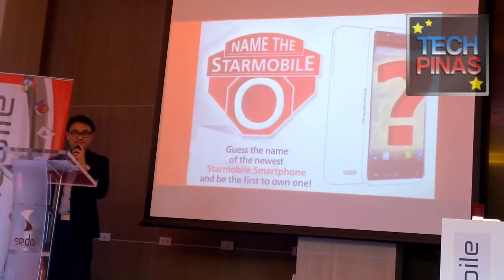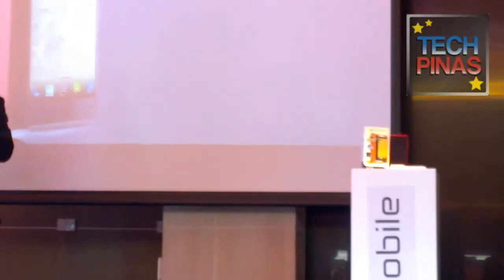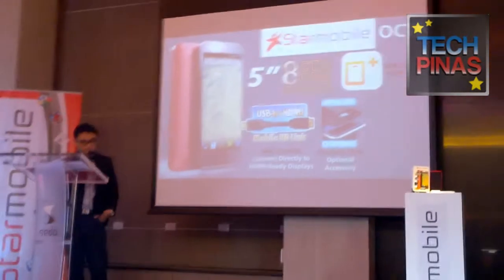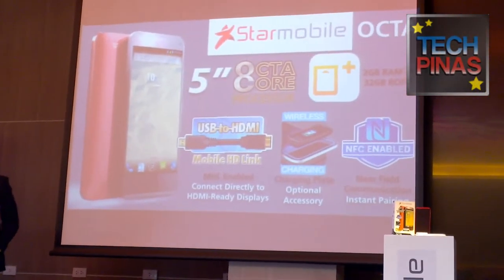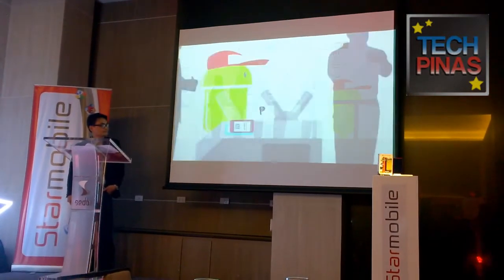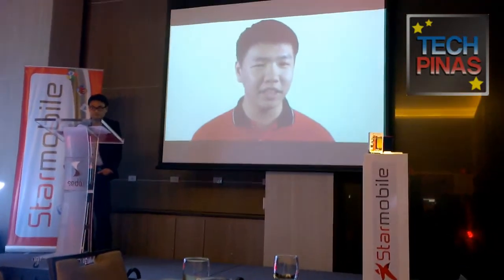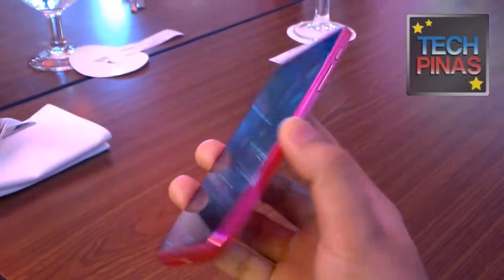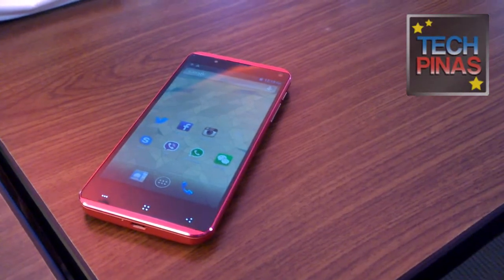Starmobile Octa Features Announced, NFC Explained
Mr. Elijah Mendoza, Starmobile Product Marketing Manager, introduces Starmobile Octa, which sells for Php 16,990